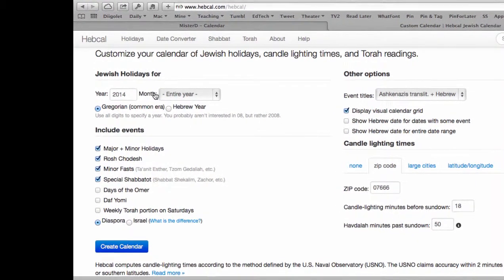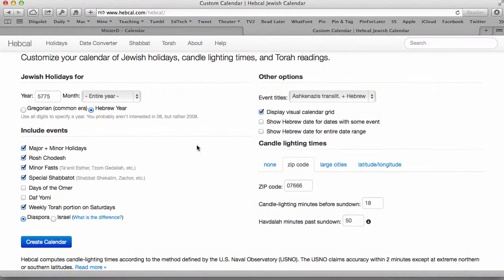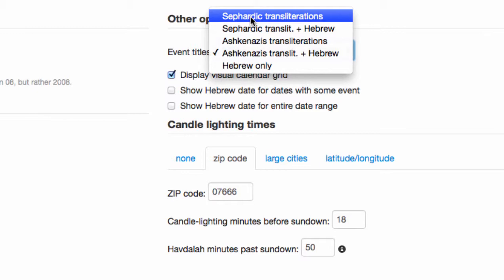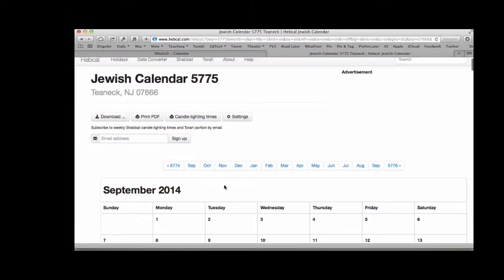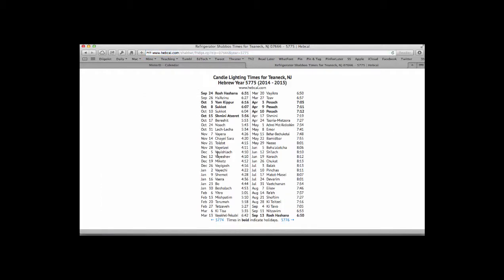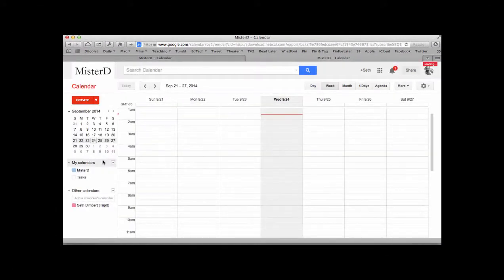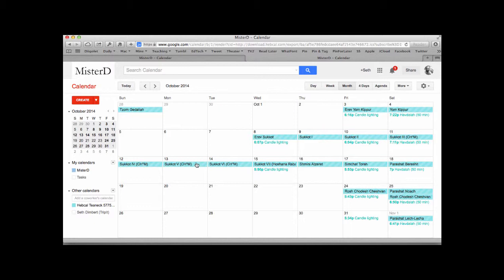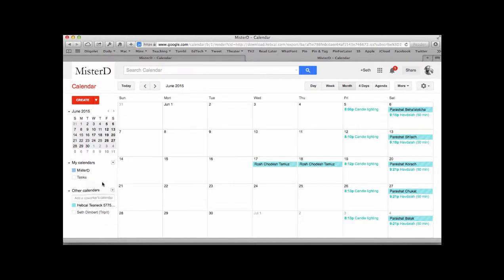Dates and Candlelighting Times into Google Calendar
How to use HebCal.com to put Jewish holiday dates and times into your Google Calendar.